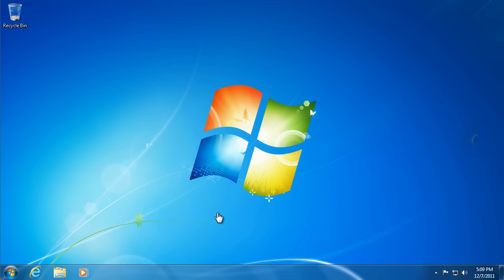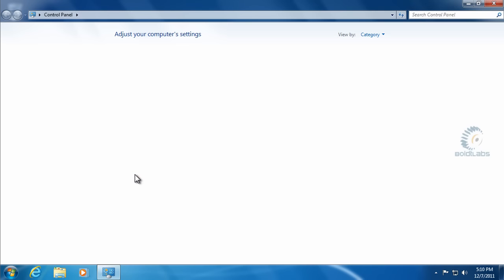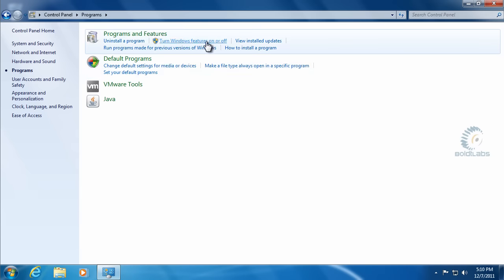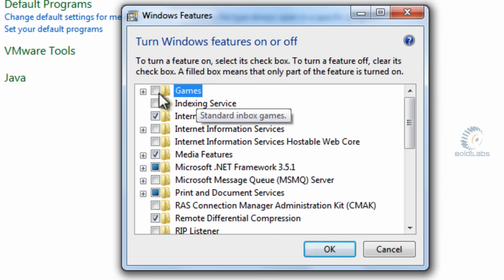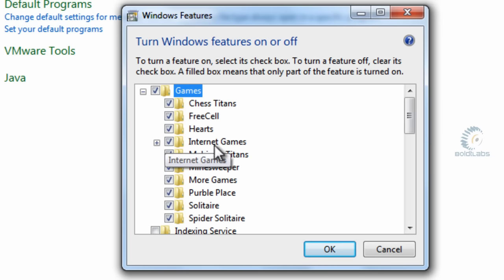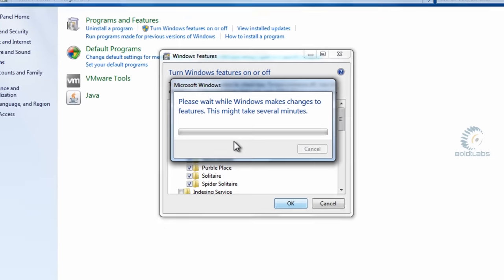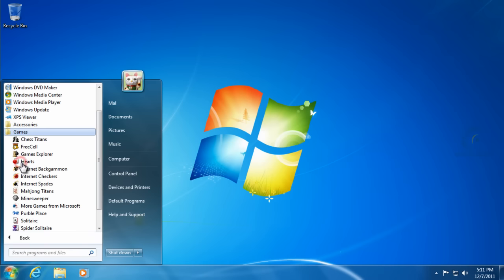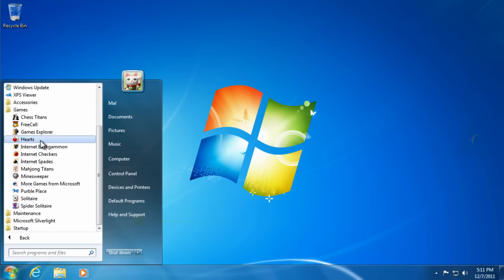Installing Windows 7 Games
This video shows how to install the Windows 7 default games.

Thank You! Joshua Boldt   BoldtLabs.com

Best viewed at 720p and at full screen.